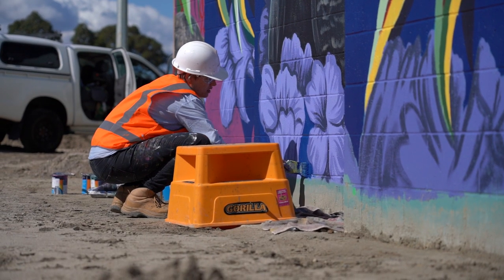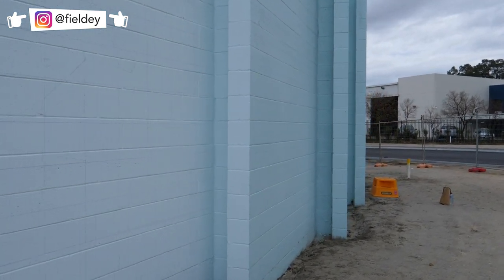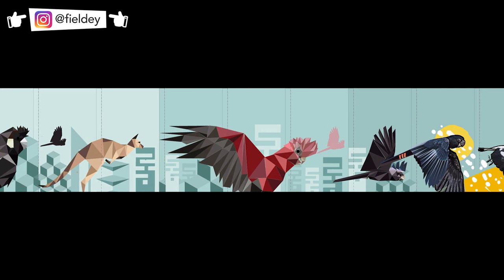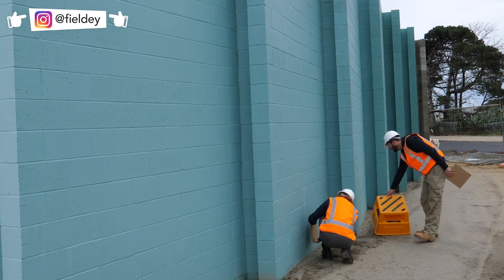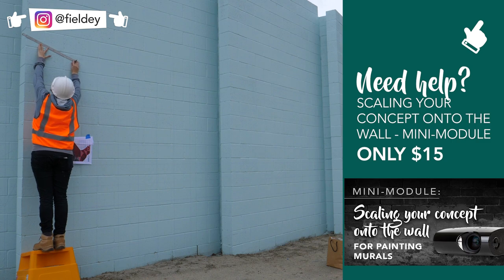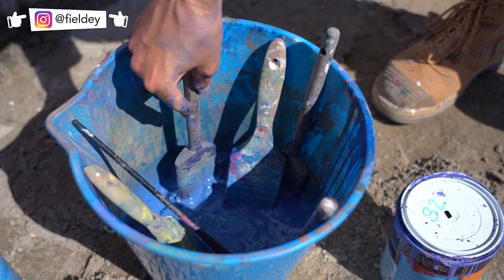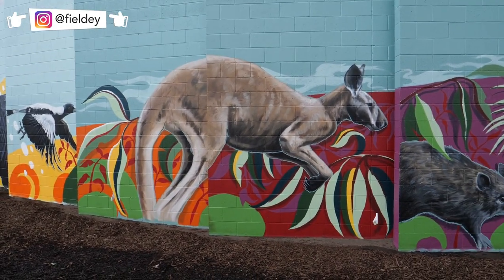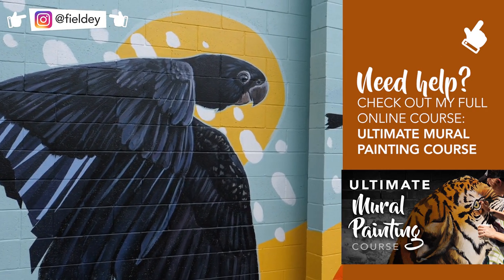The most technical and challenging wall I've painted! | Anatomy of an Artwork Ep 5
In this week's Anatomy of an Artwork I'll be dissecting "Homecoming" my biggest, craziest, most expensive wall mural to date! This wall was a big technical challenge and it's a bit of a corker, so join me as I walk you through the process of creating this mural.

The Anatomy of an Artwork series is designed to show you step-by-step how I go about painting my art in the real world - from the mistakes that I make (and correct), to my favourite acrylic products and tricks. They are based on artworks that I've been commissioned to paint. These are real projects and I give you the real scoop on how professional artists go about their work and their creative processes.